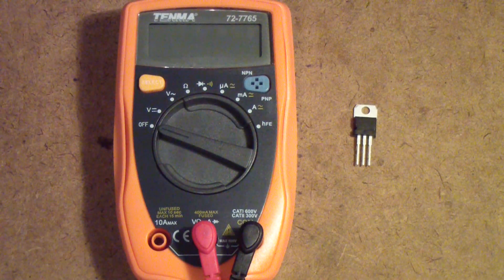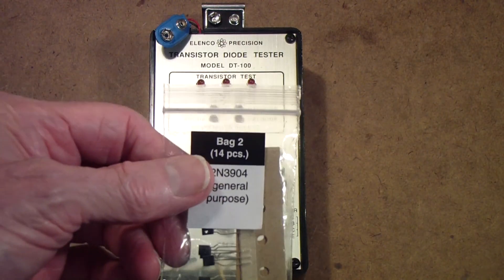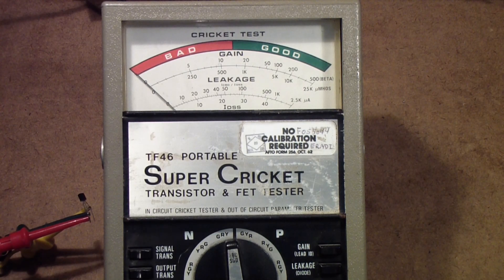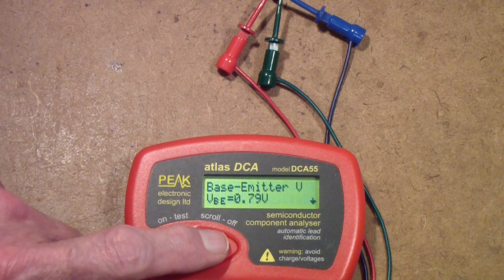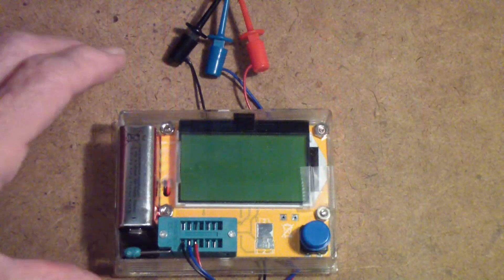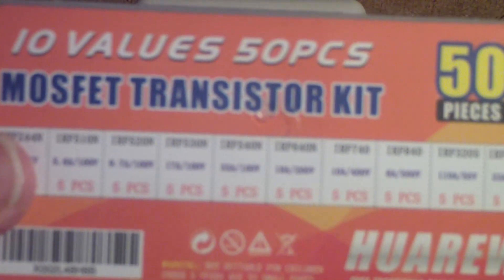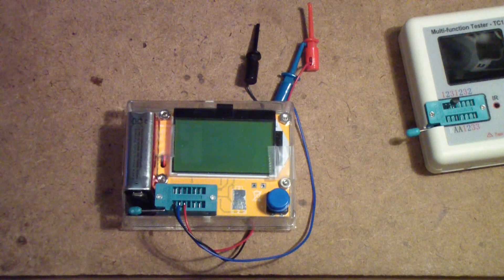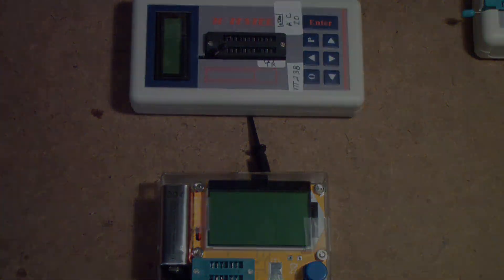TTT344 Transistor Testing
Devices and methods for testing transistors.